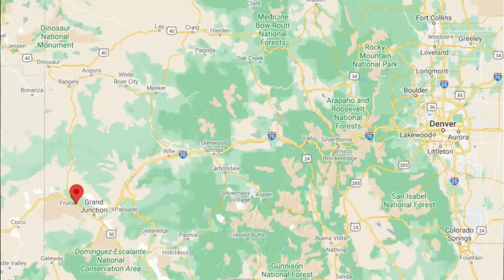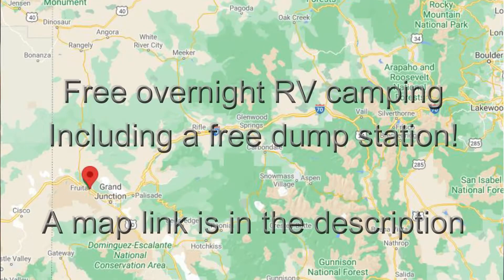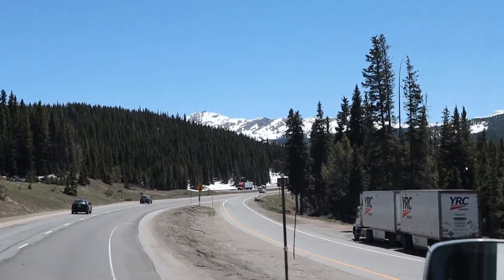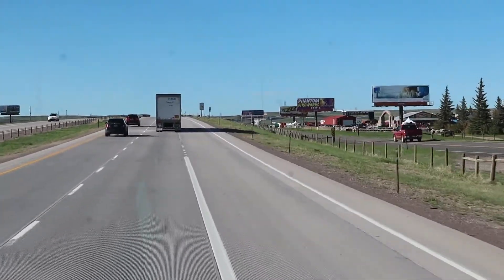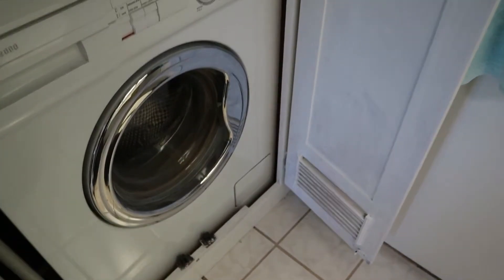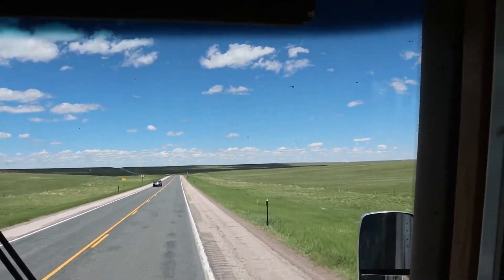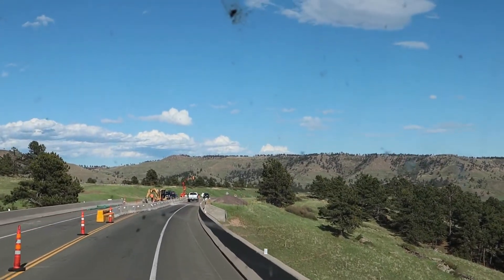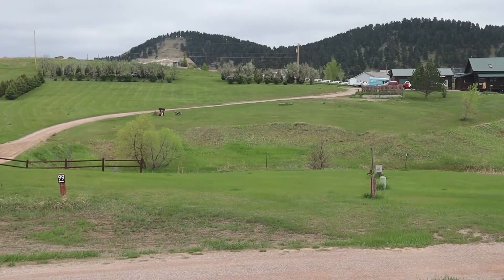Episode 9: RV Life - Traveling up to South Dakota in our Class A RV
RV living and traveling from Colorado up to South Dakota in our Class A RV.  See our journey through the Rocky Mountains.  Here's the location of a free overnight camping spot with a free dump station in Fruita Colorado